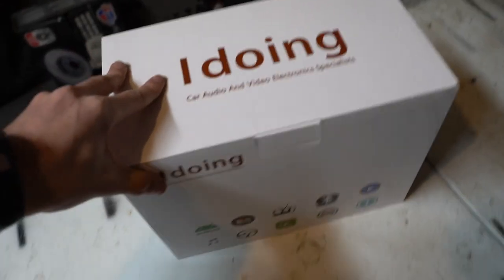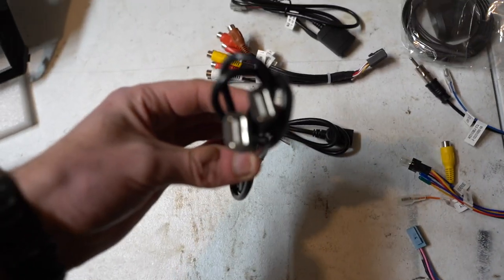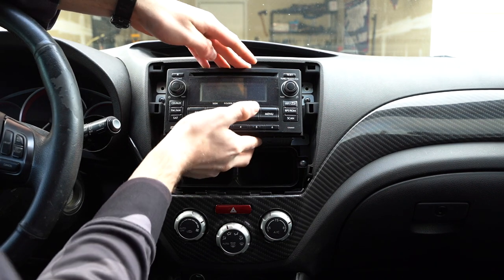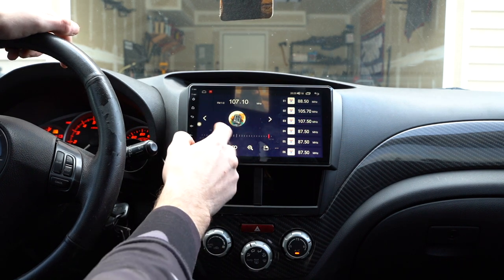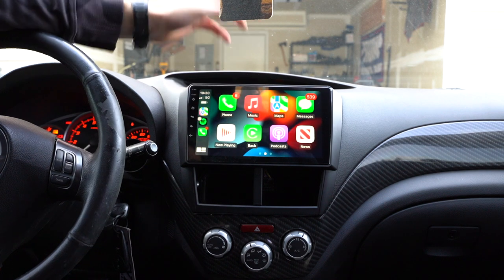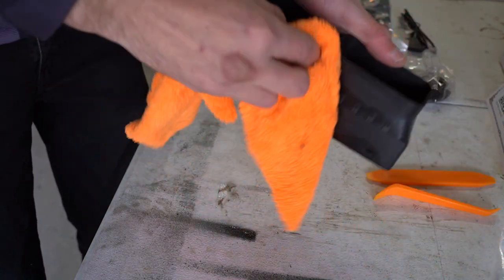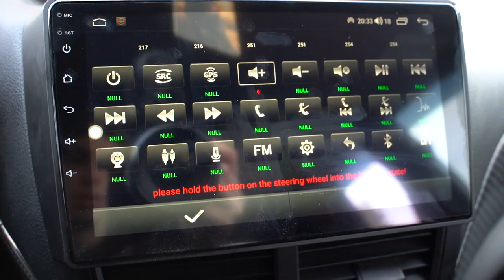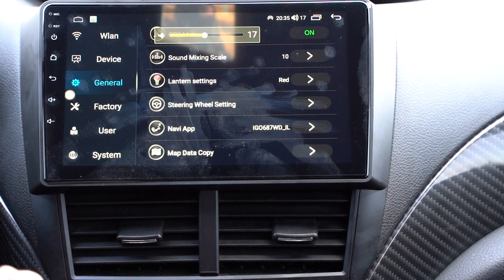How To: Install 9" iDoing Headunit in an 08-14 Subaru WRX STi | Wireless Carplay/Android Auto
The Subaru STi needed this! Big shoutout to iDoing for sending this headunit over for the Panzer build! The wireless CarPlay works amazing and I couldn’t be more happy.

PARTS USED IN THIS VIDEO:
iDoing 9” Headunit (08-14 WRX/STi/Forester/Impreza)

I bought a previously wrecked STi to bring to life. Follow along with the build on the channel!